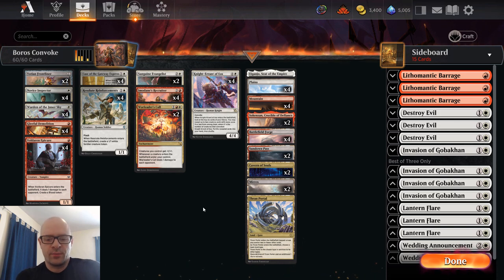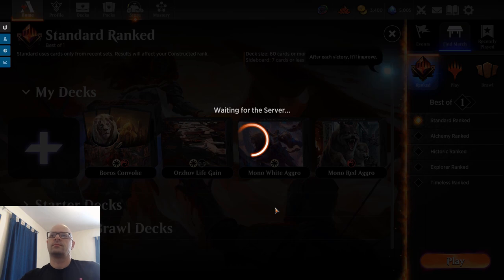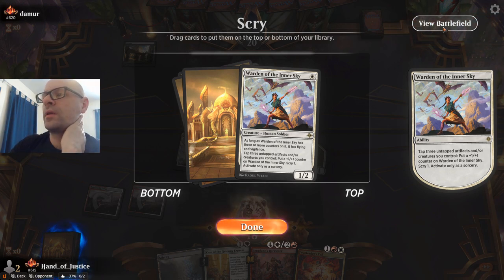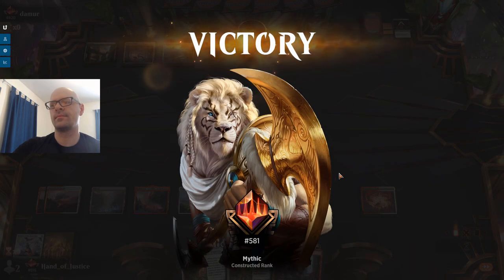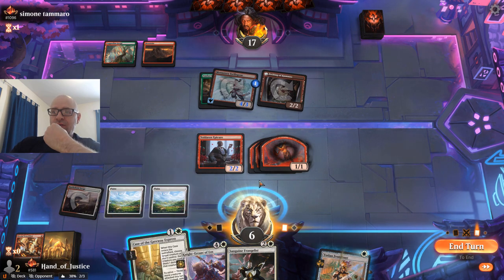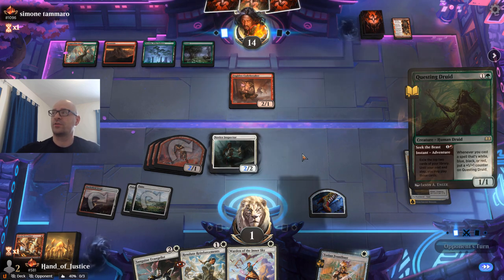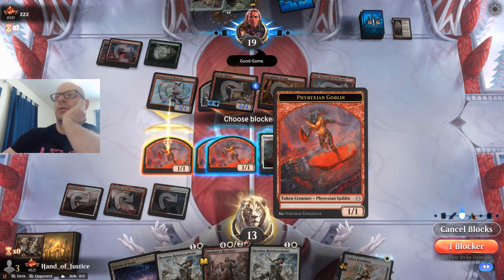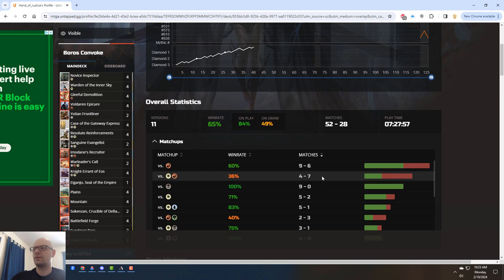BOROS CONVOKE🔥☀️65% WIN RATE 52-28 #657 MYTHIC STANDARD BO1 RANKED MTG ARENA MURDERS AT KARLOV MANOR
Timestamps:
00:00   Intro & deck updates
04:36   Game 1 Vs Boros Convoke
09:00   Game 2 Vs Dimir Control
14:53   Game 3 Vs Gruul Picnic-ruiner Aggro
25:09   Game 4 Vs Gruul Picnic-ruiner Aggro
30:53   Deck stats update & Outro